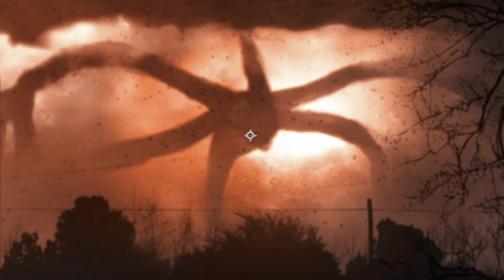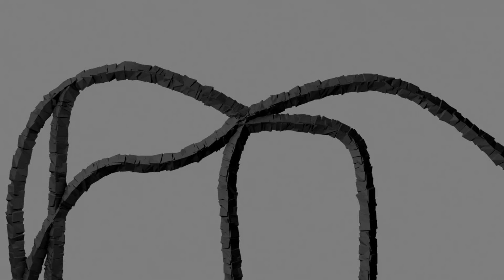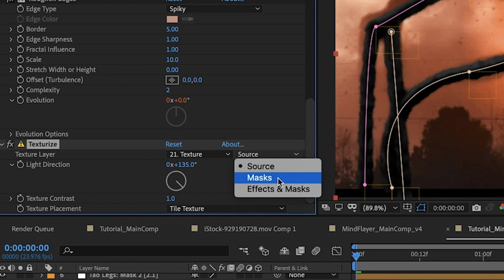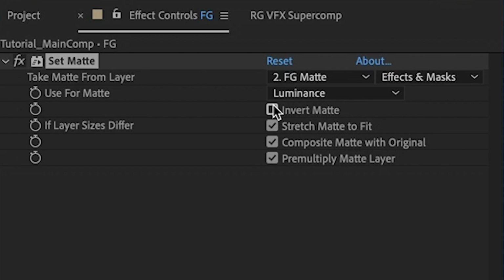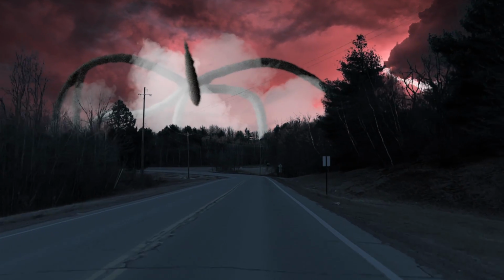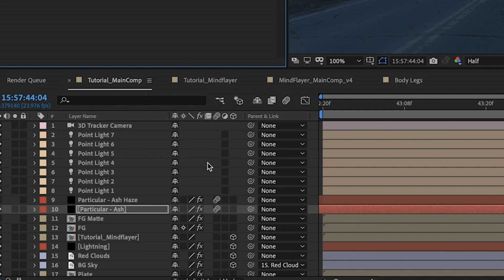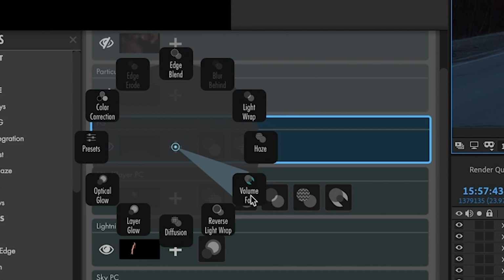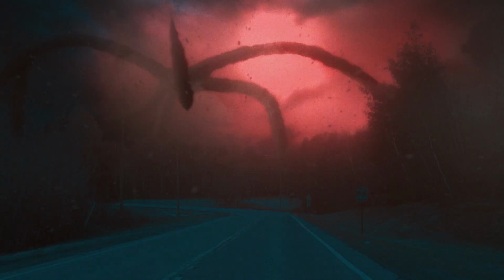Tutorial | Recreating the Mind Flayer from Stranger Things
Learn how to recreate the Mind Flayer from Stranger Things with this awesome new tutorial by Seth Worley! See how Supercomp takes this project from "meh" to "WOAH"!